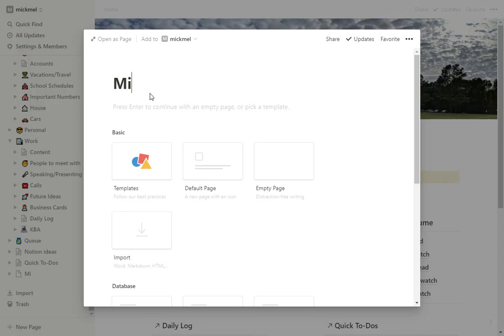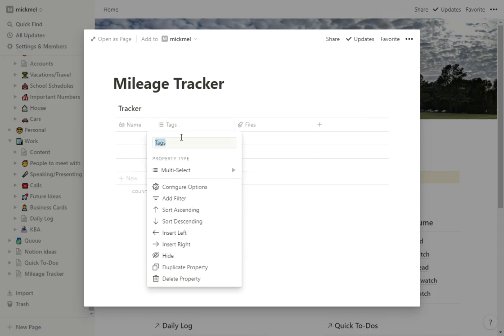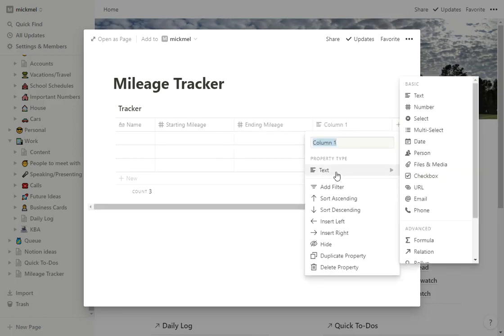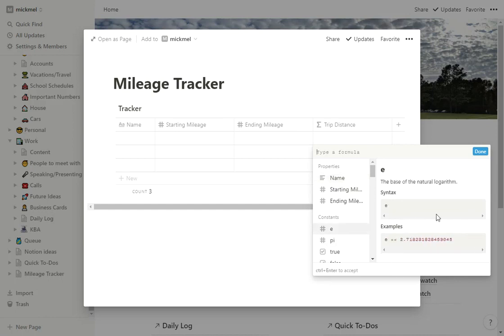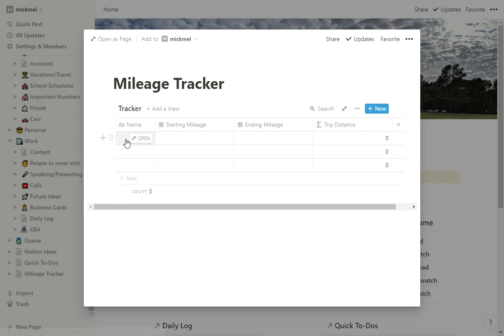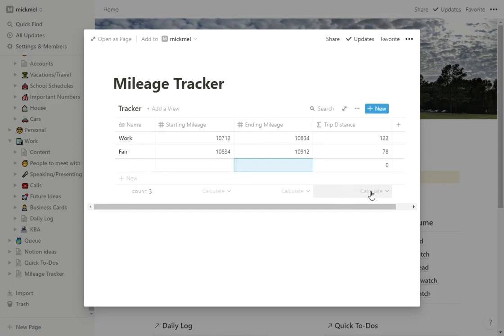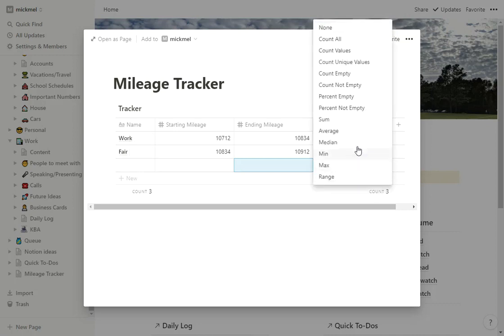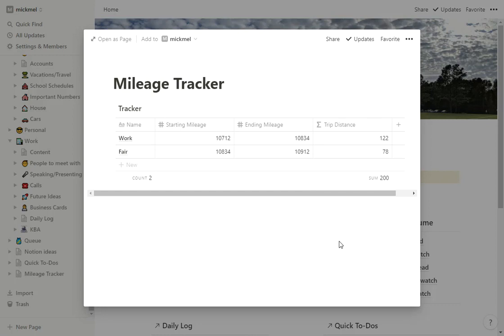Making the most of Notion: Examples: Using Notion as a mileage tracker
This video is an example of how to use Notion to track your mileage.